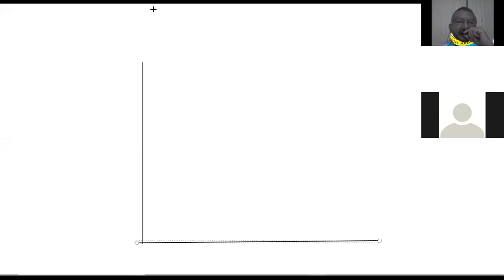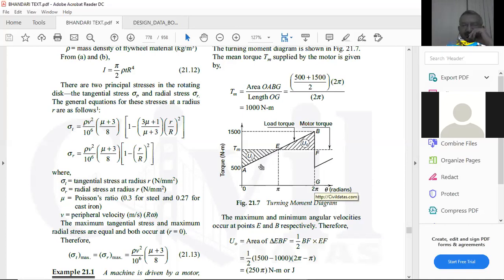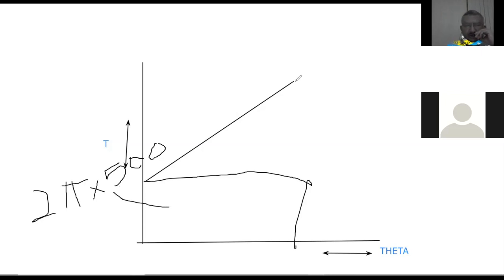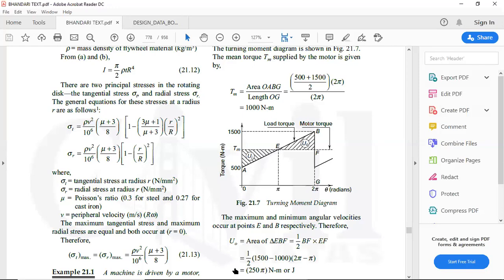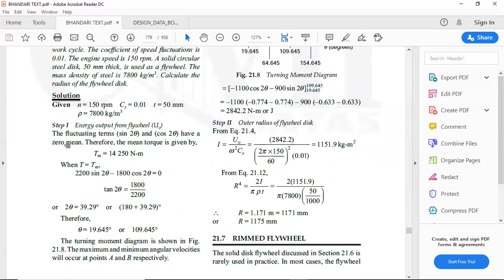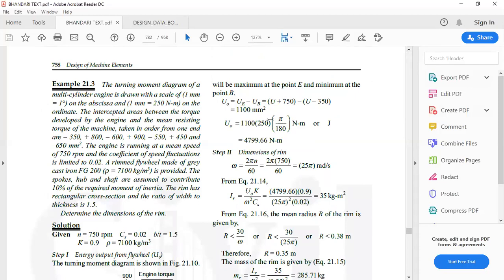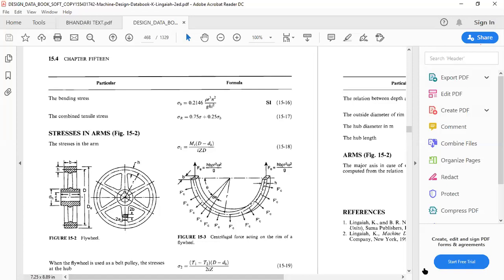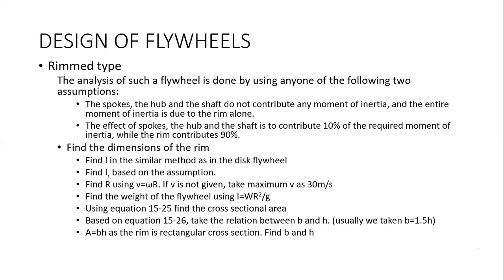PROBLEM SOLVING ON FLYWHEEL